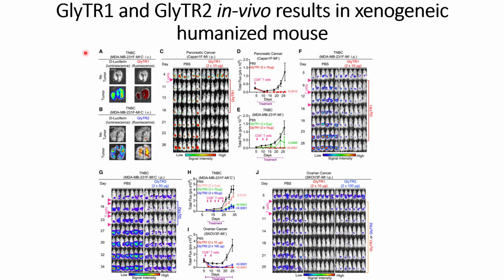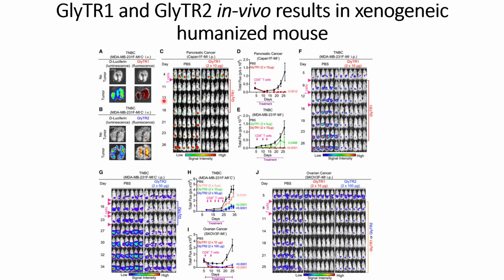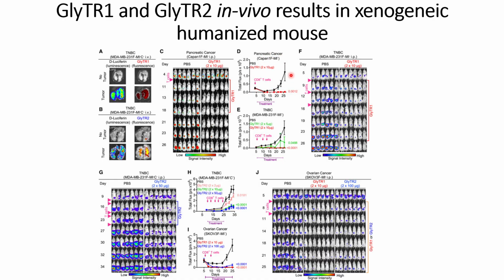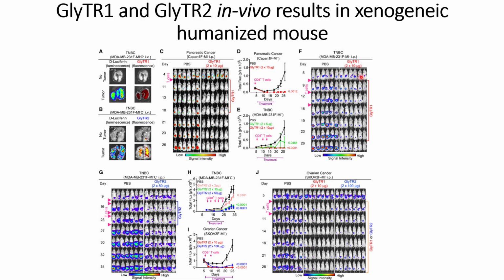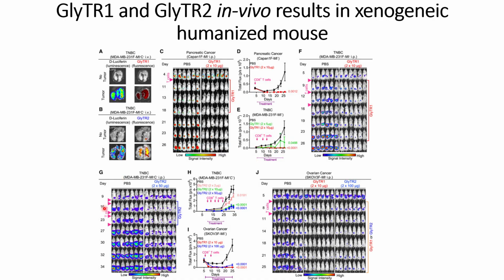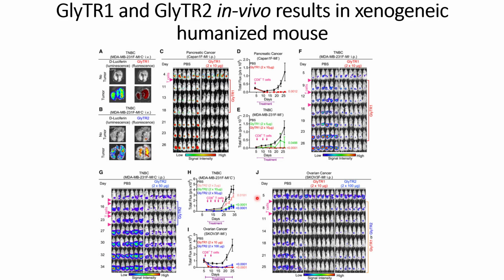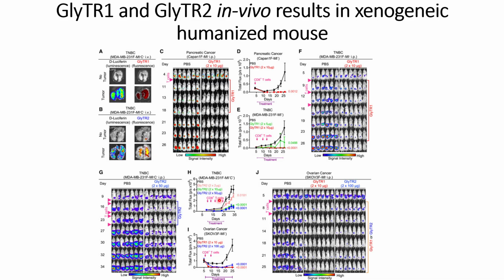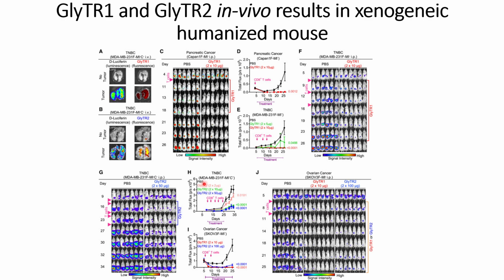Pan-cancer killing by GlyTR1 and GlyTR2 CAR T-cell in in-vivo xenogeneic humanized mouse Code: 1044